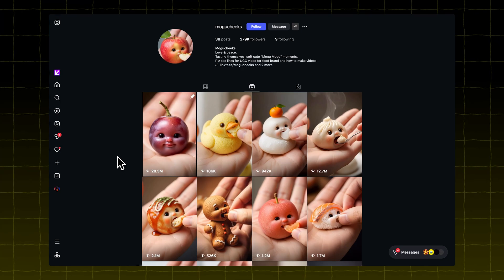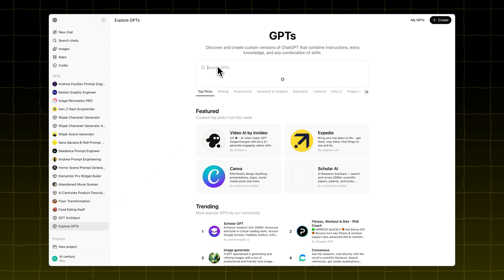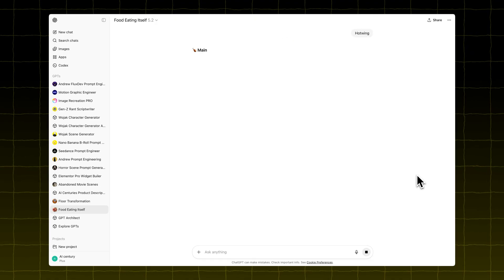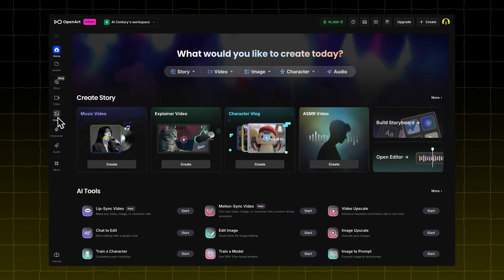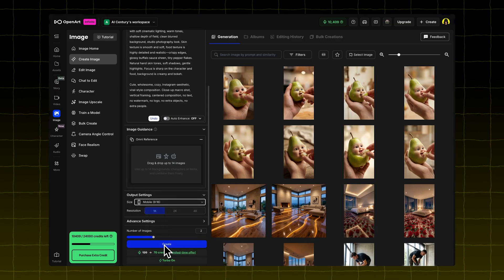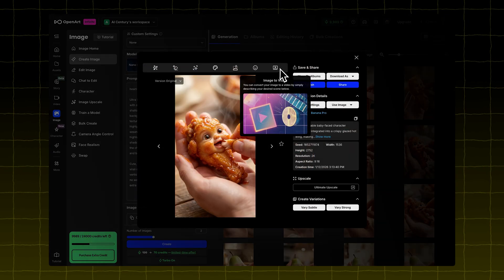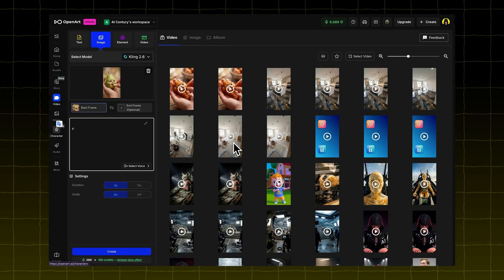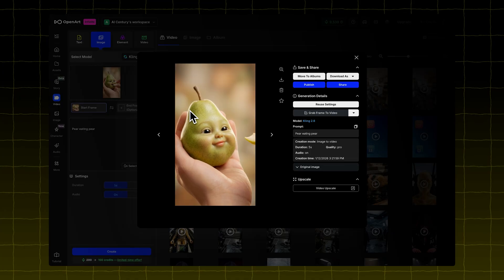How To Make Food Eating Itself Videos With AI (Fast Tutorial)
Tools Used in This Tutorial ℹ️